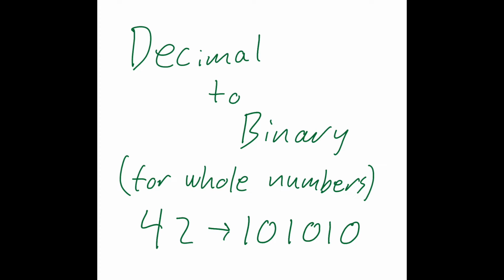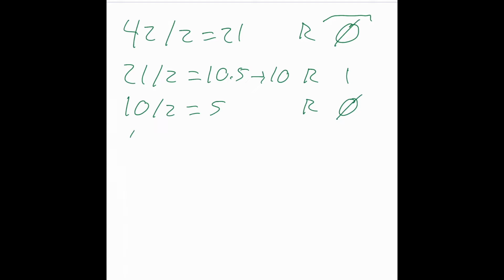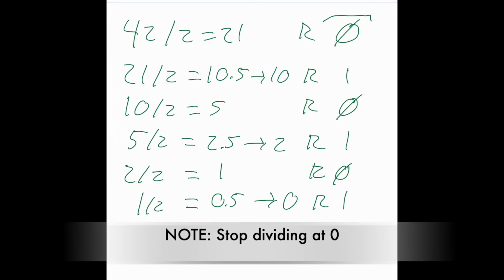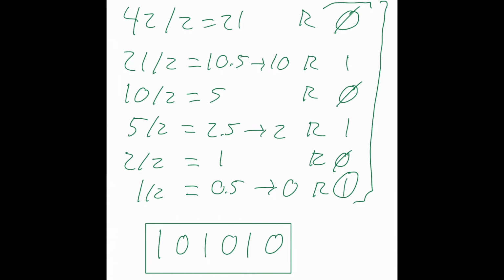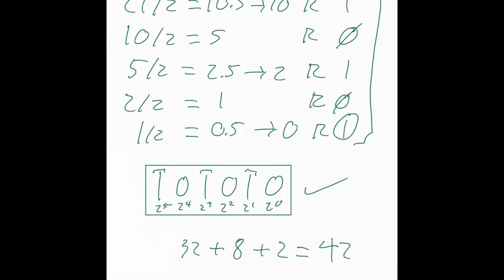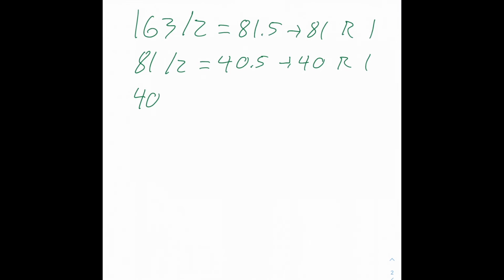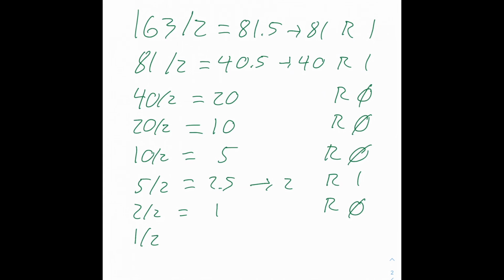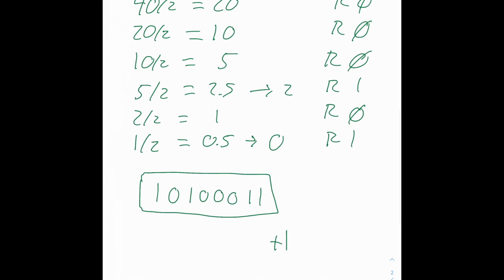How to Convert Decimal Numbers to Binary (and reverse)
A tutorial on the conversion between decimal and binary. This video involves whole numbers, I'll make another video on the conversion using all real numbers soon.